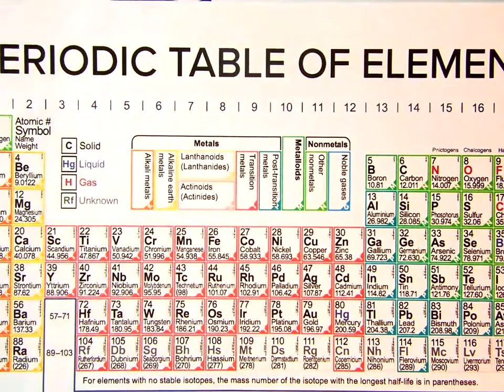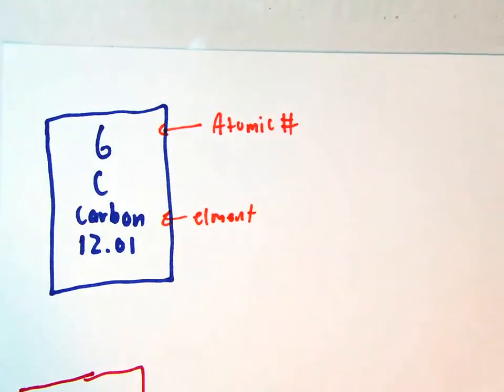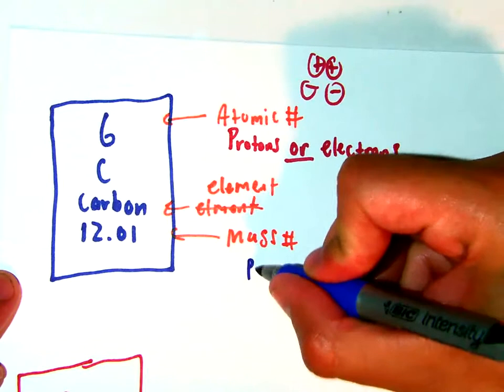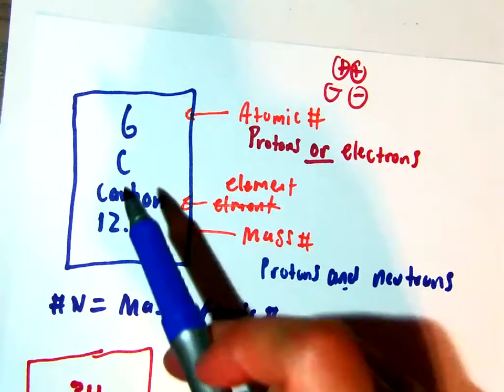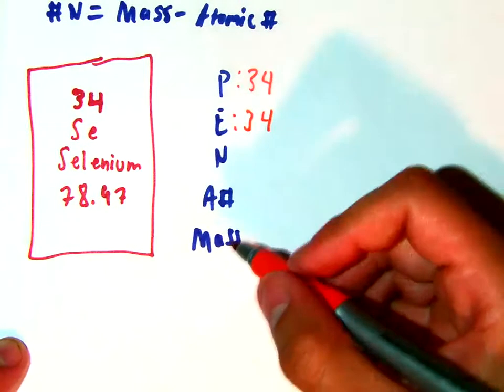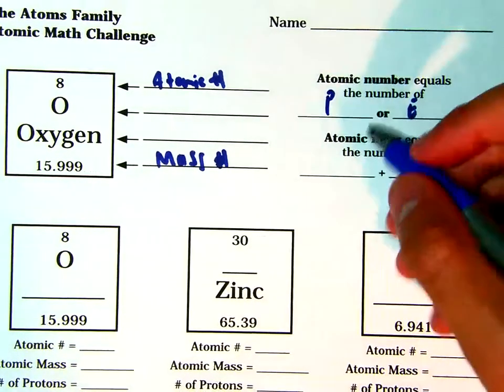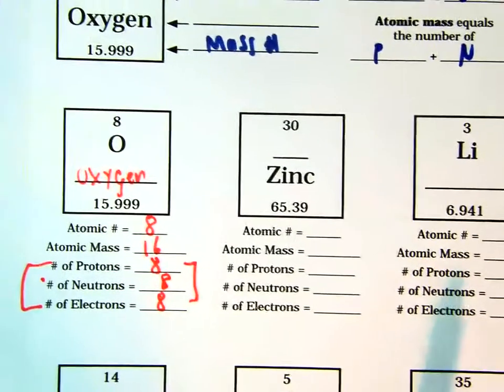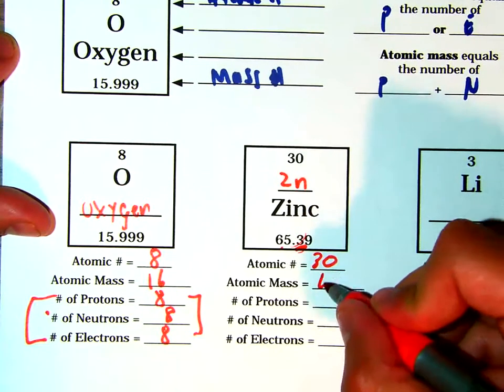Interpreting chemical symbols